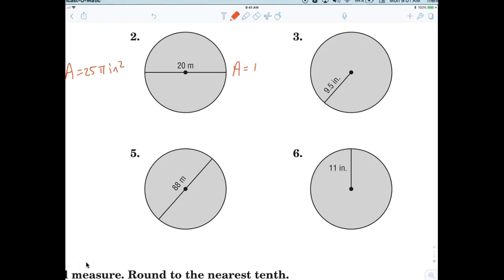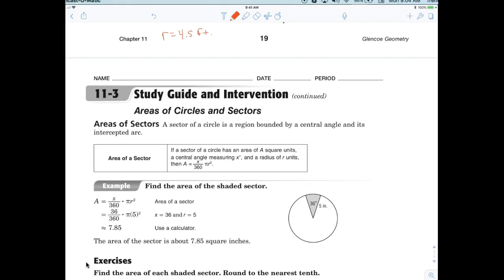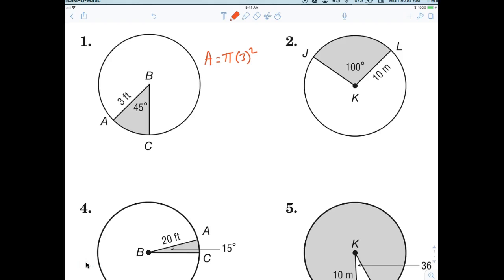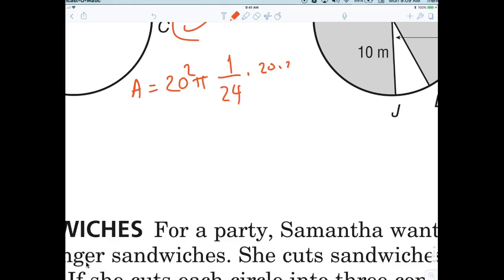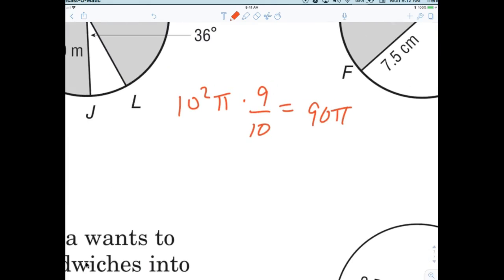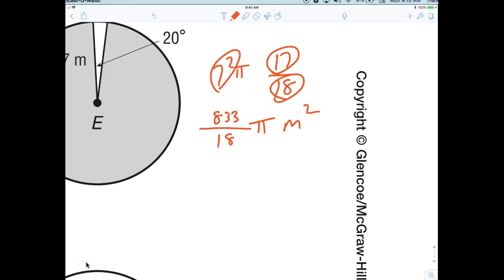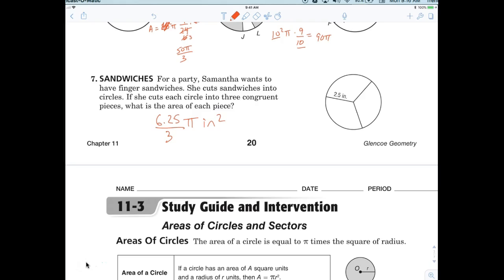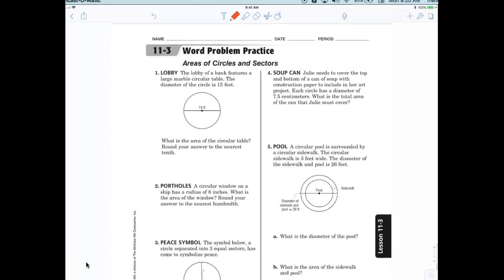geometry 11.3 worksheet